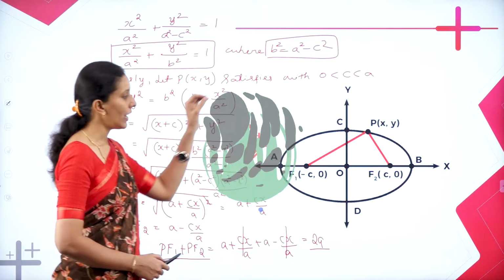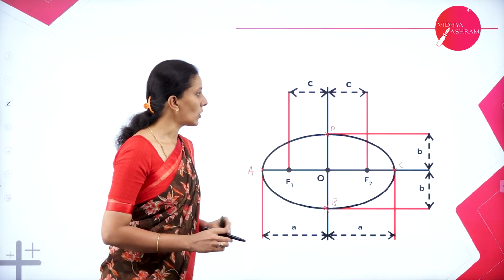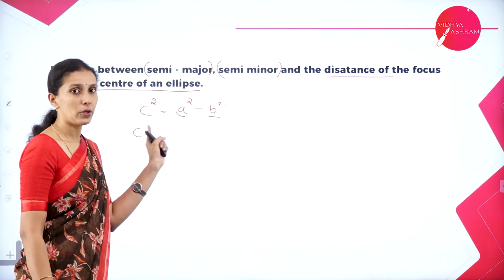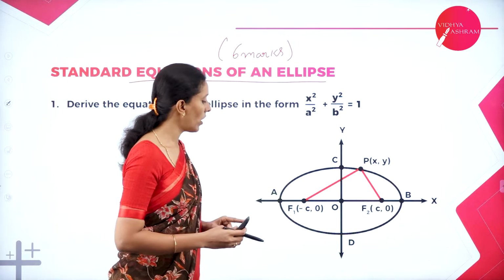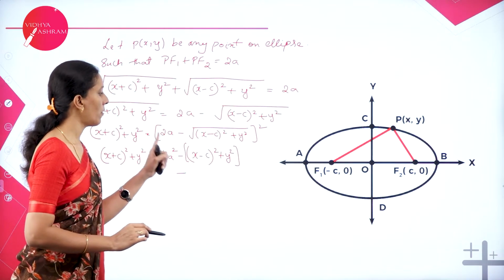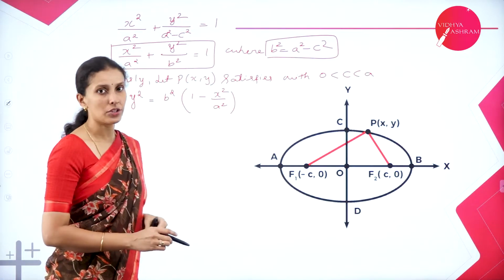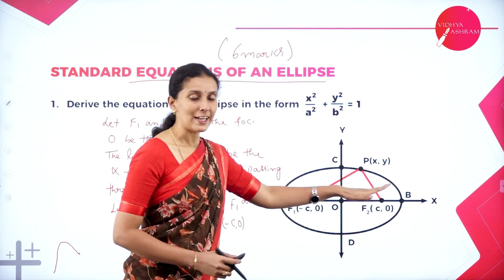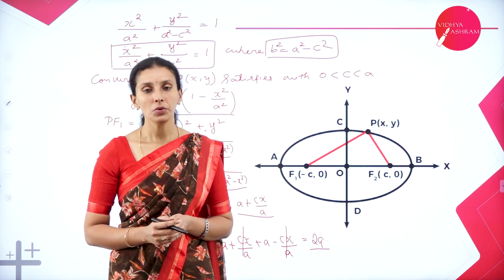DAY 70 | MATHEMATICS | I PUC | CONIC SECTIONS | L3